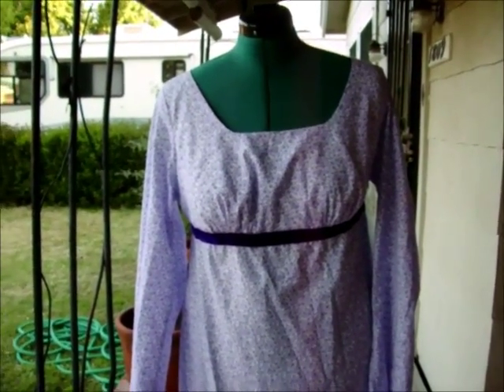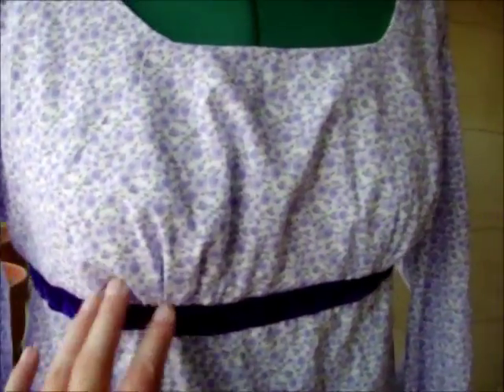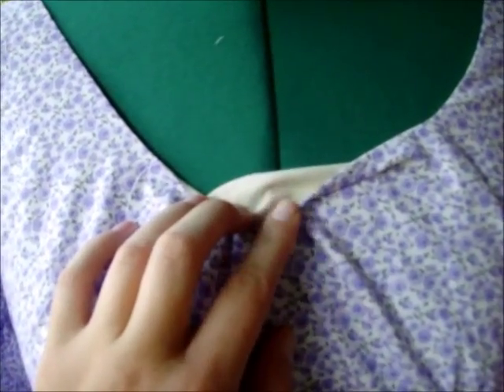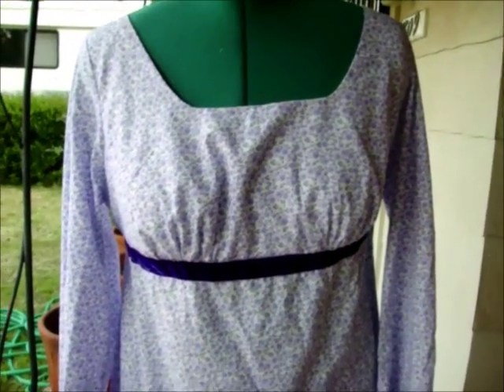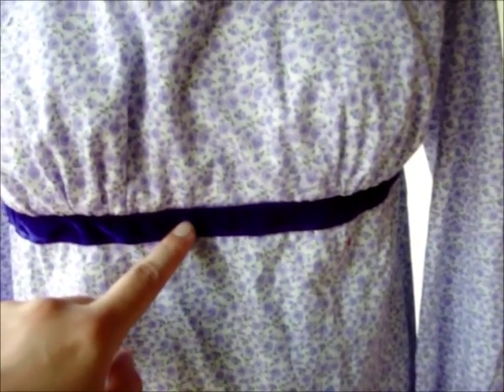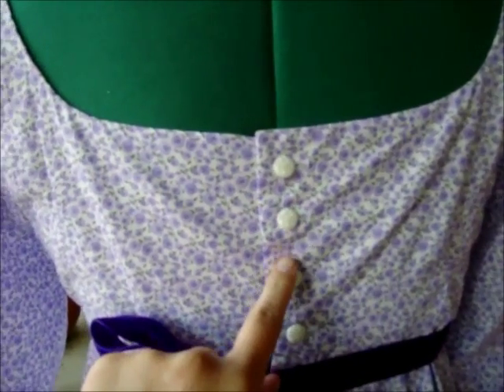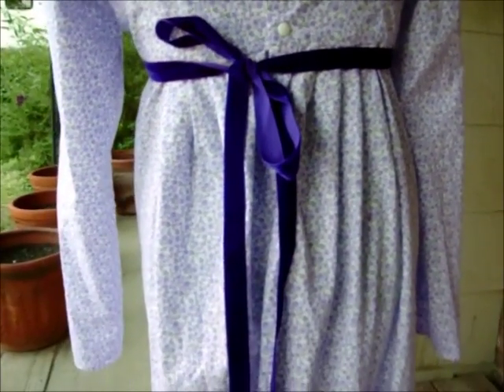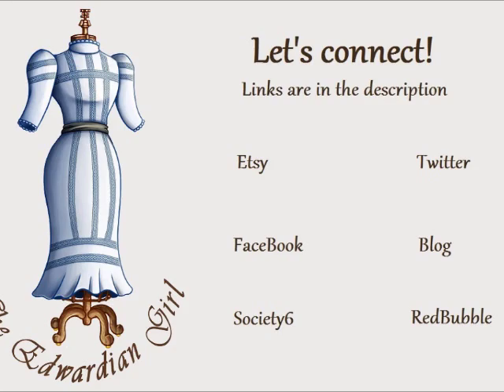Just for fun! Auntie Edwardian Girl's introduction to zombie costumes! Final dress revealed!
Here's the finished dress for my tutorial of homemade zombie costumes. Today I have the finished dress and mentioning one thing that I'd change about it.

I was inspired by Pride and Prejudice and Zombies. My costume is NOT based on the book or the movie but is of my own original creation. This is just for fun and no money is being made off of it. I hope to be able to help you make your own zombie costume.